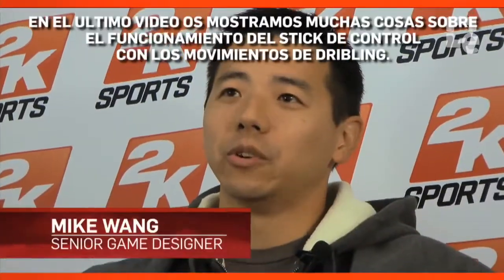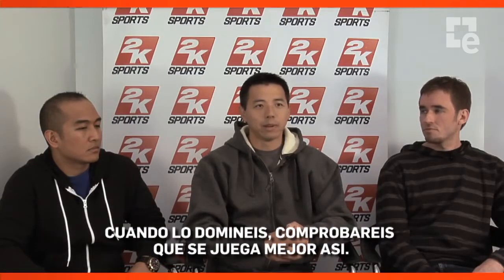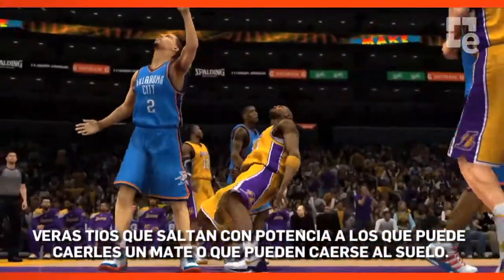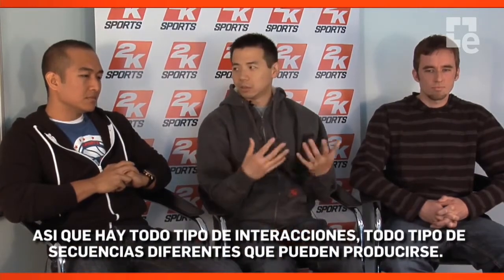NBA2K13: Diario de Desarrollo #2 (sub)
Segunda parte del diario de desarrollo de NBA 2K13 con subtítulos en castellano en el que se comentan las novedades que traerá el juego en esta edición.

Tags: "españa"  "Spanish" "castellano" "eGAM3Rs" "comunidad" "videojuegos" "portal" "videos" "Gameplay"